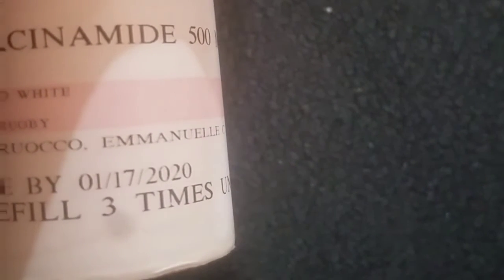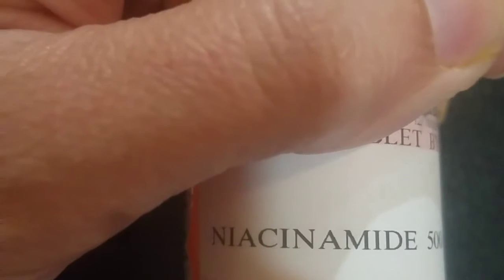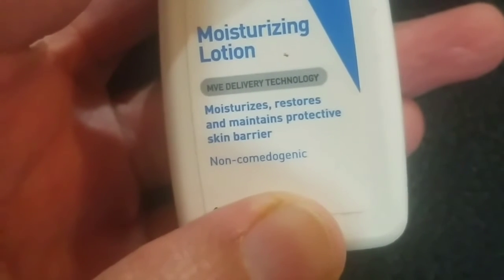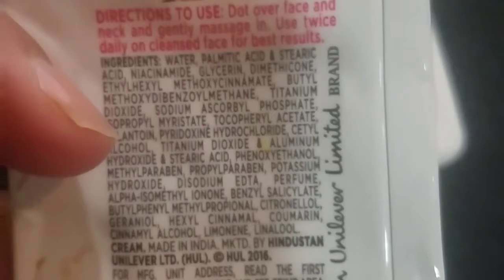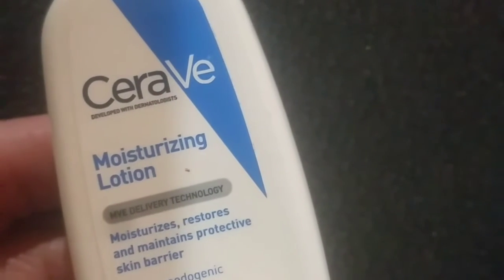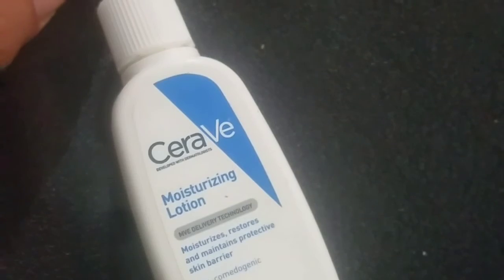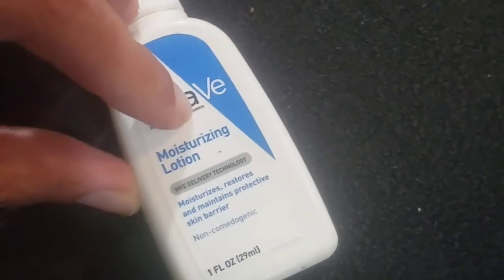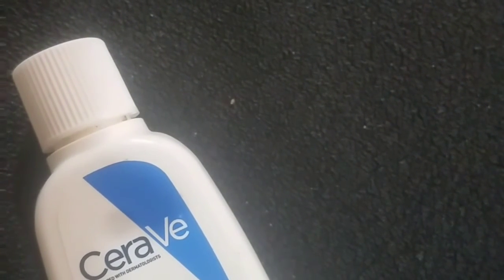Shrink Those Pores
Though I think this is a Quick and simple summary I gave about open pores isn't enough ,I will yet give another review